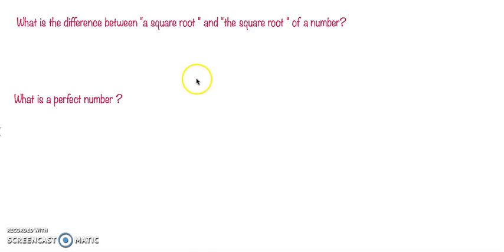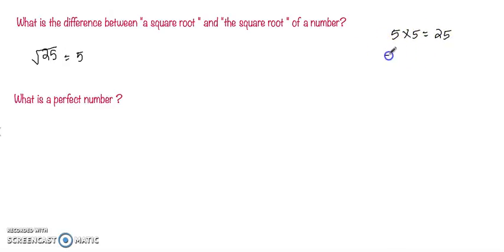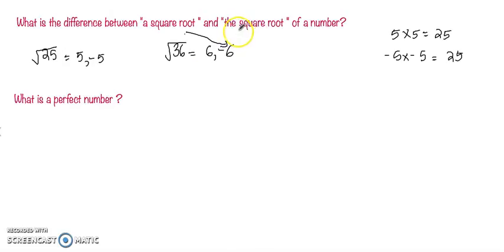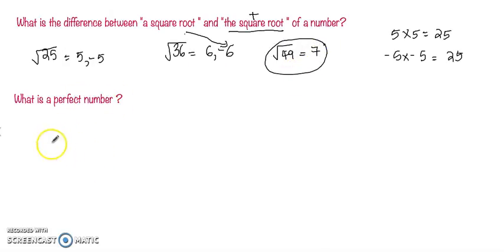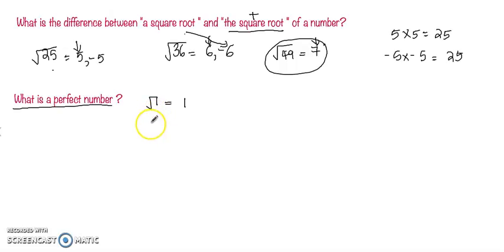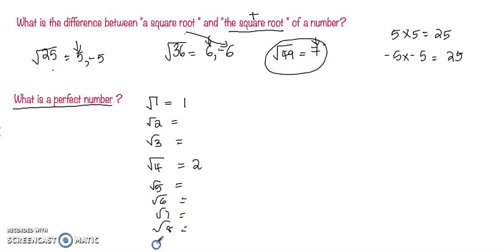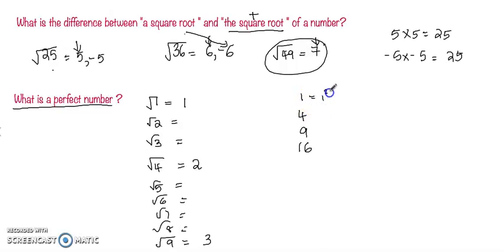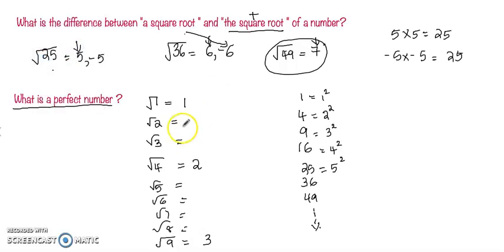perfect numbers and square root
What is the difference between "a square root" and "the square root"of a number?
What are perfect numbers?
Tip to remember difference between rational and irrational.